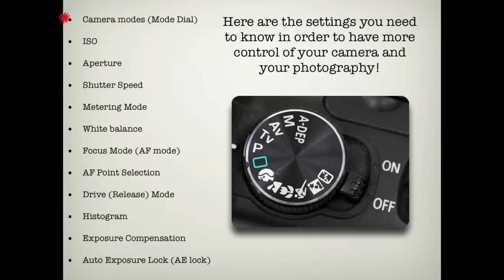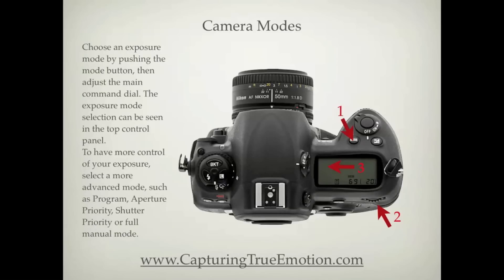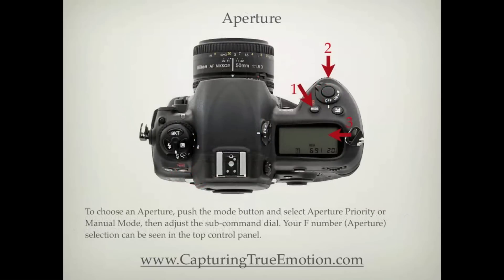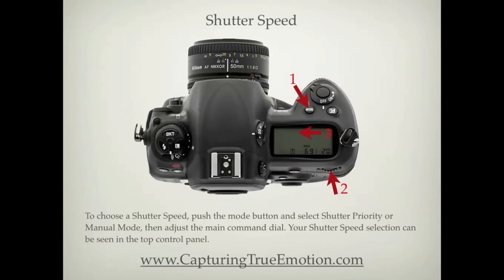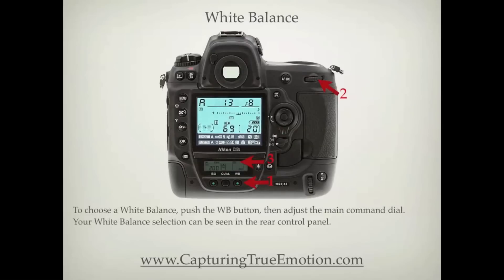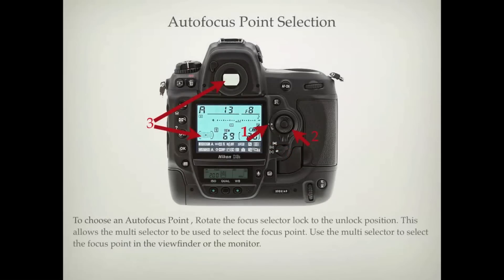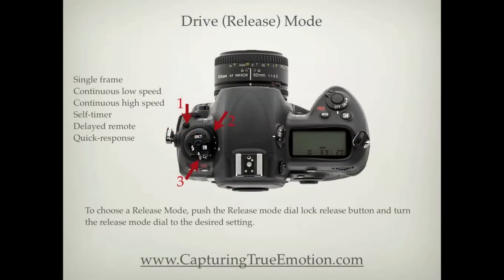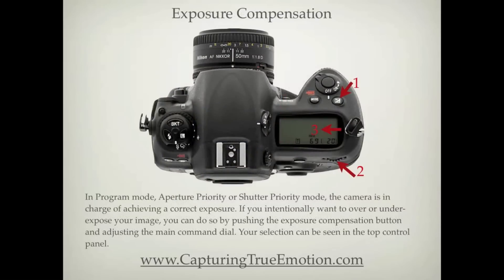Nikon D3S Settings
How to find all of the necessary settings on the Nikon D3S DSLR camera in order to take control of the camera's exposure.

Val Westover specializes in teaching how to understand the basic elements of photography. With this knowledge you will know how to shoot in every mode of your DSLR camera including Manual Mode and you will have a strong understanding of how to Meter and Measure Light, resulting in high quality professional looking images.

VWP PROFESSIONAL IMAGE & VIDEO RETOUCHING SERVICES
Create more time in your day & Rise Above Your Competition with our Professional & Affordable Image & Video Retouching services.